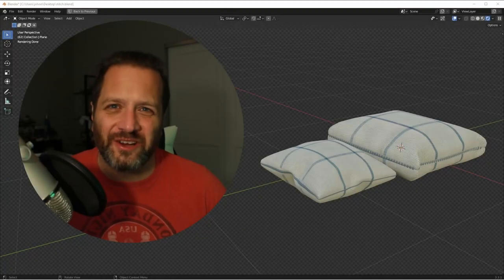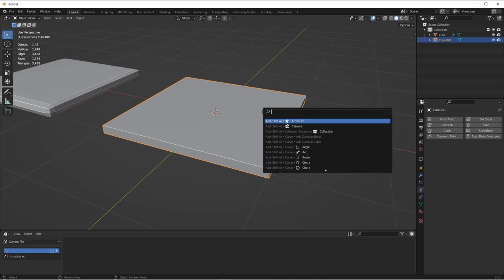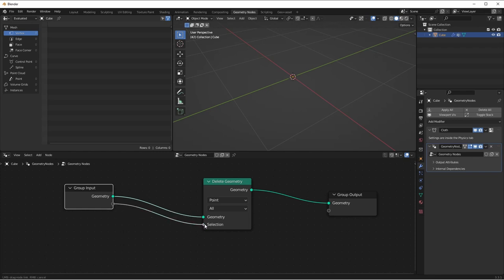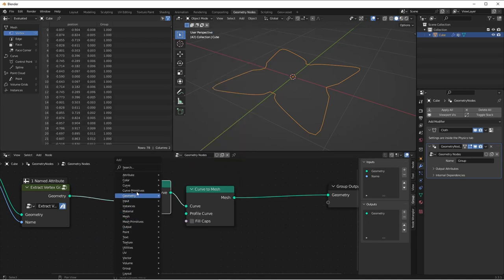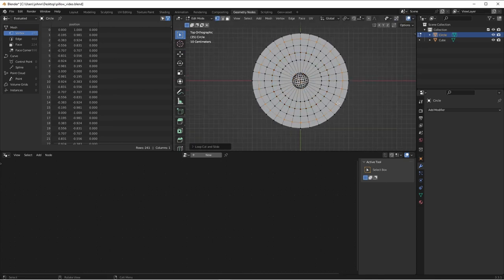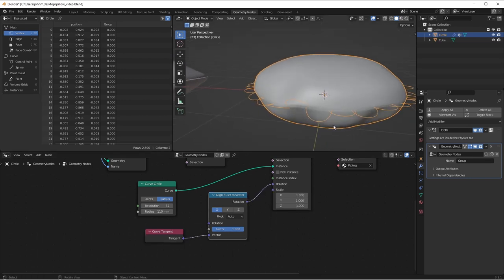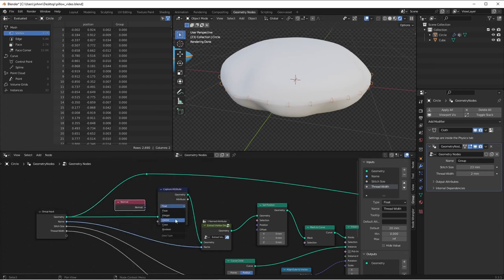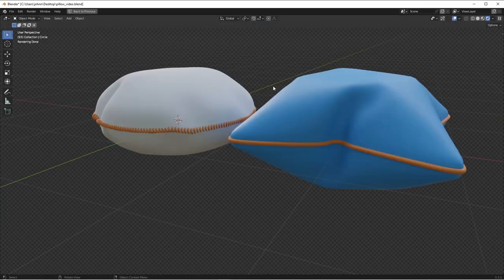Procedural Details with Blender's Geometry and Cloth Simulations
In this video, we will take the output of a cloth sim pillow and add extra trim to it using geometry nodes.

XP-PEN Meow Meow Drawing Glove (THIS IS SUPER CUTE!)